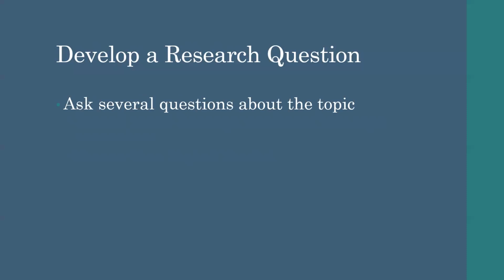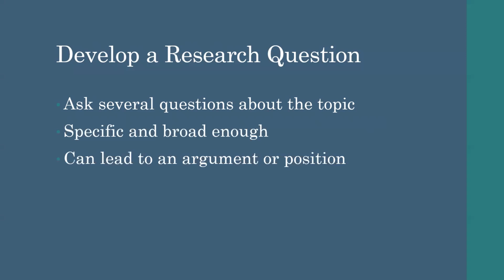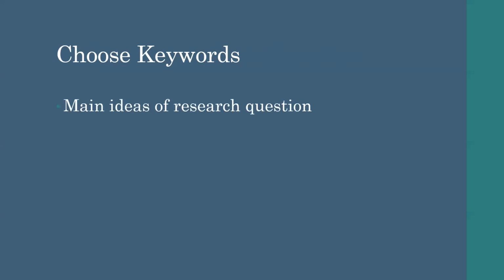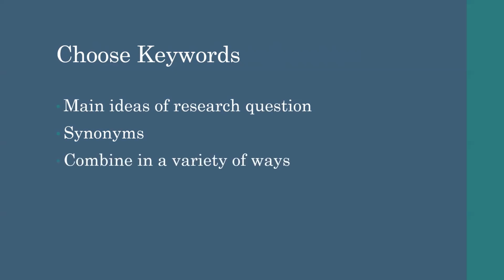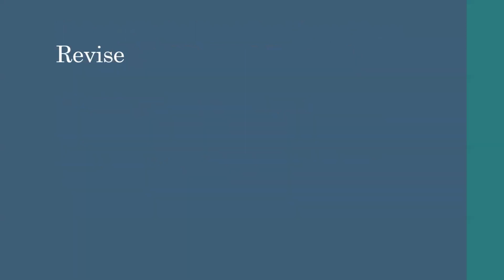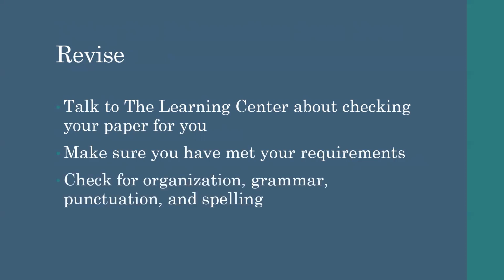Research Papers and Projects